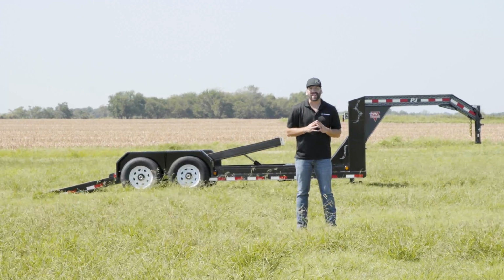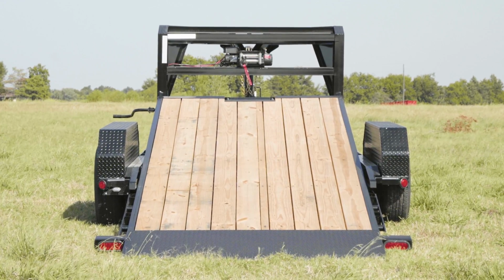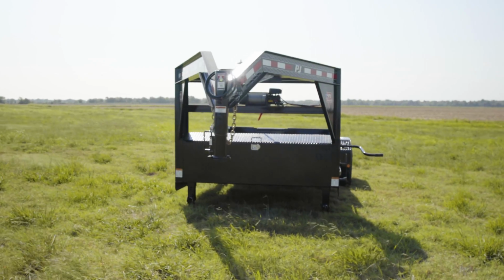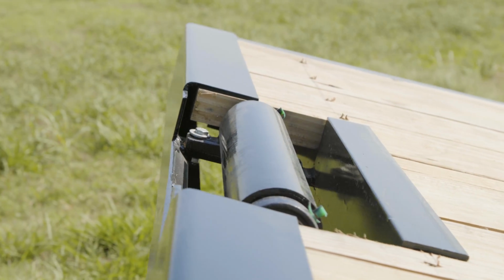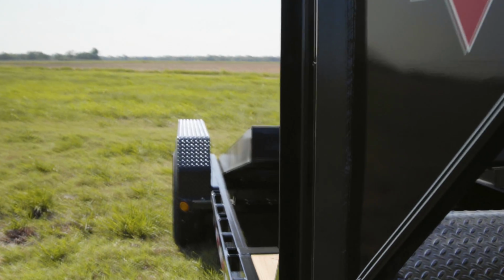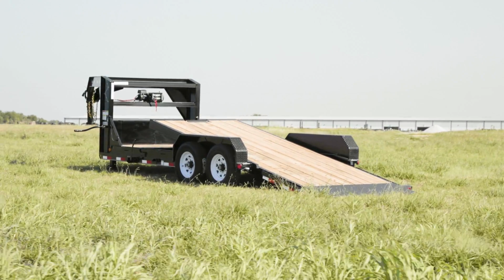6" Channel Equipment Tilt (T6) Walkaround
This week’s trailer is a 16’ 6” Channel Equipment Tilt (T6). This trailer requires no ramps, gates, or electric components to operate. The T6 is equipped with an easy to use hydraulic cylinder and proportioning valve. This trailer’s simple tilting controls and 15,680 lb. GVWR make it perfect for quickly loading medium sized vehicles or equipment.

We offer the T6 in various lengths from 16 feet to 24 feet. Each is equipped with an ultra-wide, 82” deck inside the fenders. This is great for wide equipment like skid steers or tractors with a wide wheelbase.

This trailer is outfitted with an HD 25,000 lb. 2 5/16 gooseneck coupler with a 7-way, all-weather plug with dual contacts. This coupler speeds up hitching with its self-centering, locking plate that provides an additional 1” of tolerance when lining up the ball. To further speed up hitching, this T6 is equipped with two Pro-Series 12K jacks with spring-loaded drop-legs for simple and easy retraction.

This trailer comes standard with a tough, front-mounted, locking toolbox. This T6 is customized with a 9,500 lb. winch above the toolbox. We have also added a winch-roller at the front of the tilting deck. This eliminates frictional wear and tear by reducing contact between the winch cable and edge of the deck when loading and unloading.

The T6 is built on a robust 6” channel-frame with 3” channel crossmembers on 16” centers. This trailer’s versatile, ultra-low, 21” deck height and 11° load-angle also allows you to load small-wheeled and low-clearance vehicles like scissor and forklifts.

The T6’s running gear consists of two, 7K Dexter Torsion Axles and removable, steel, diamond-plate fenders. The Torflex suspension features a forged torsion arm that both dampens trailer flex and increases frame rigidity.

The rear of this trailer is equipped with a 30” diamond-plate, knife-edge tail that provides an 11° angle for loading equipment with low ground clearance like scissor lifts or mini excavators.